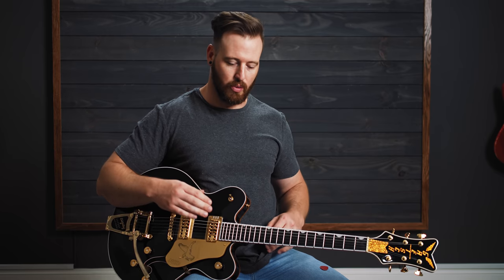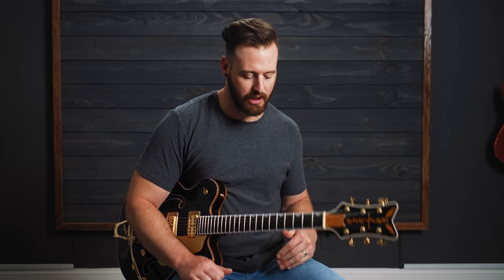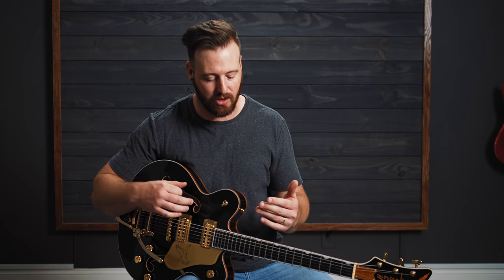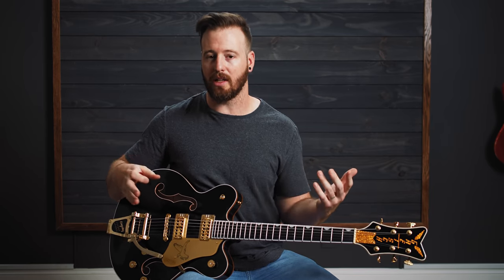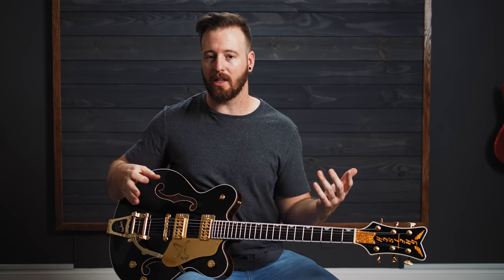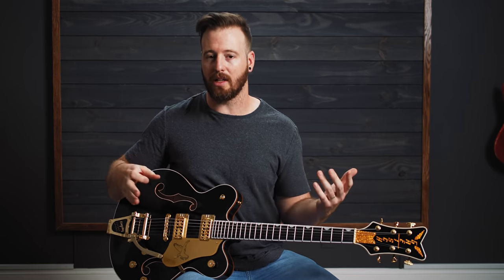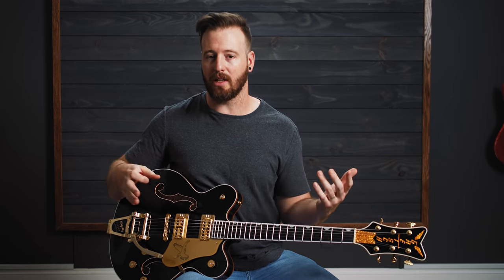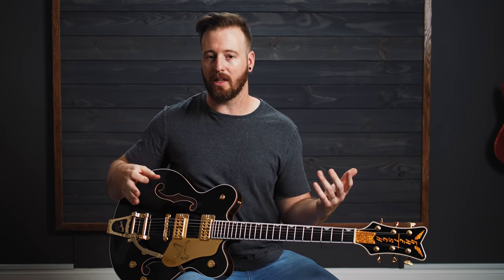God of Revival - Bethel Music // Electric guitar (lead) tutorial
Table of Contents:
00:36 - Arrangement and key signature info
01:10 - Gear used in this video
01:30 - Intro/Verse 1 parts
04:15 - Intro/Verse 1 tone and effects
05:09 - Pre-Chorus parts
07:12 - Pre-Chorus tone and effects
08:46 - Chorus 1 parts
12:45 - Chorus 1 tone and effects
13:34 - Chorus 2/Solo parts
15:03 - Chorus 2/Solo tone and effects
15:57 - Verse 2 parts
19:30 - Verse 2 tone and effects
20:26 - Bridge 1 parts
23:20 - Bridge 2 parts
25:41 - Bridge 2 tone and effects
26:59 - Final thoughts, and how to approach the song for two guitar players

How to play God of Revival by Bethel Music on electric guitar. We're playing in the key of D in this song, which is one half-step higher than the album version.

GEAR:
Guitar: Gretsch Black Falcon (players edition)
Amp/Effects: Line 6 Helix

Lenses:
For the Blackmagic Pocket 4k:

Lighting:
The Sun :)